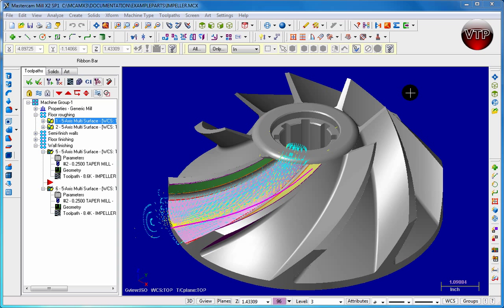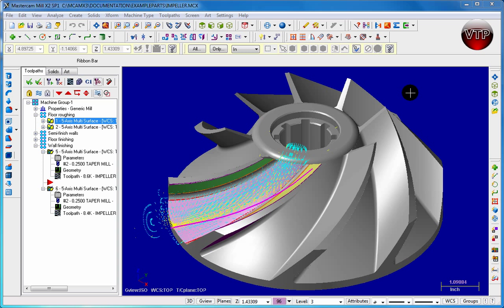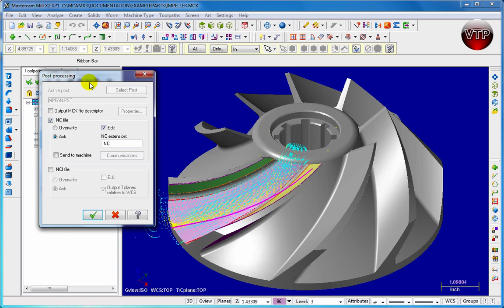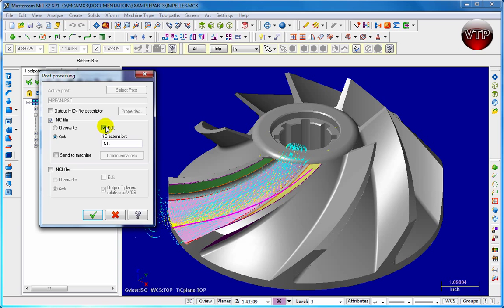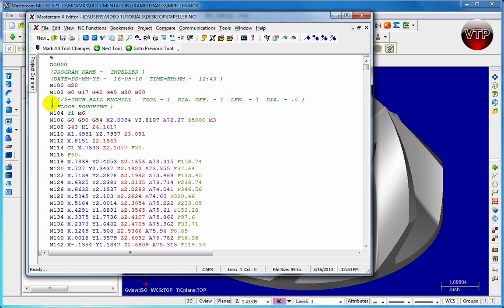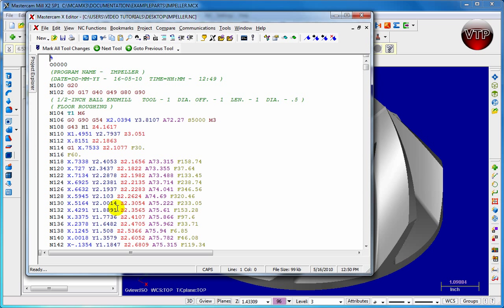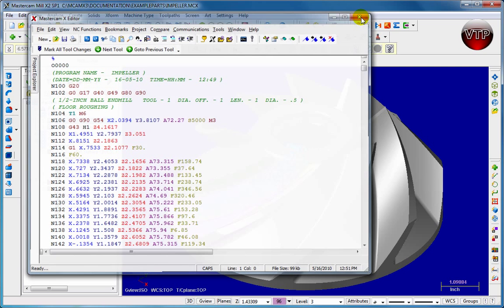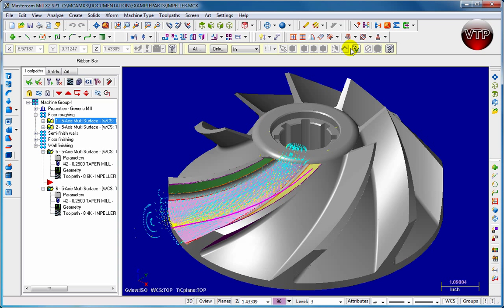MasterCAM X1-X7 LATHE - Generating NC Code - vtpros.net